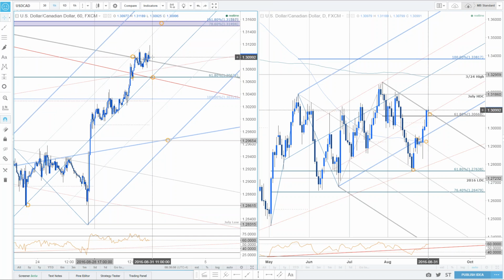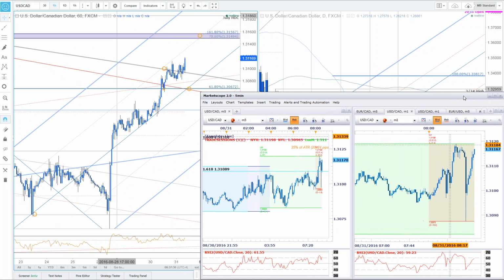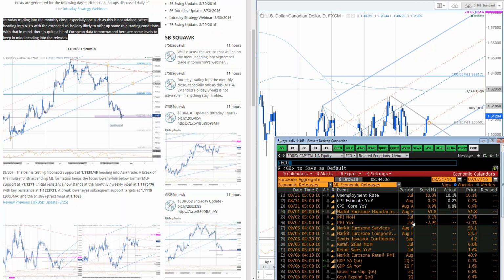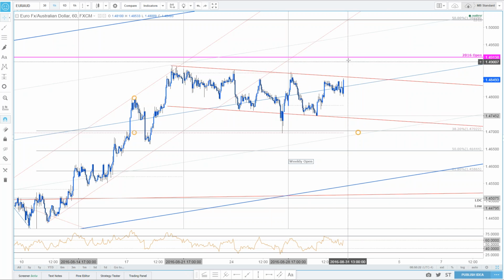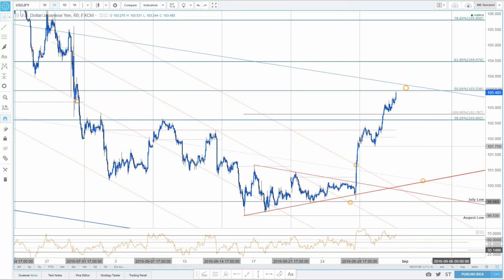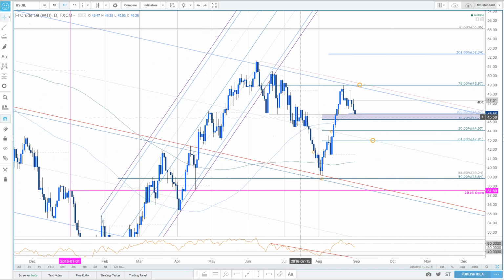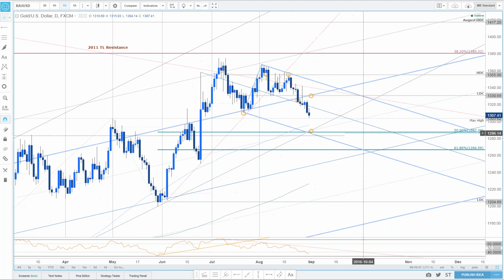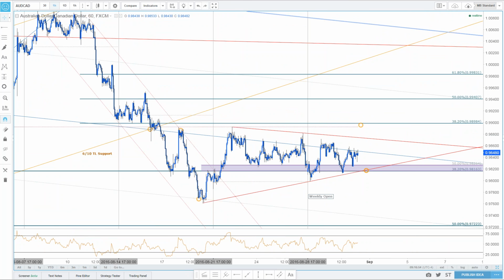Intraday Strategy Webinar: 8/31/2016